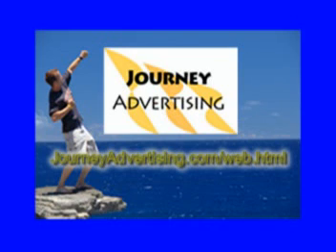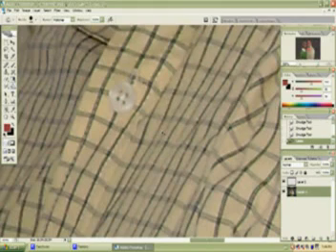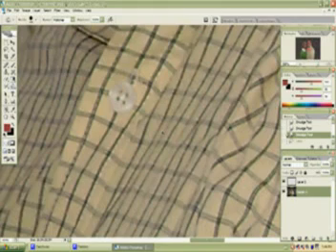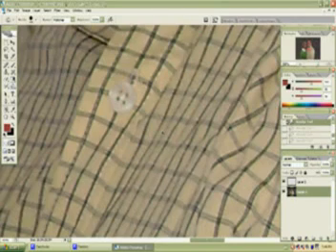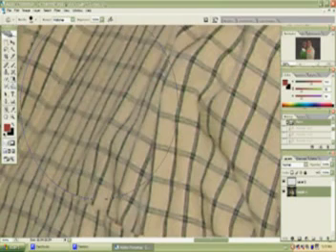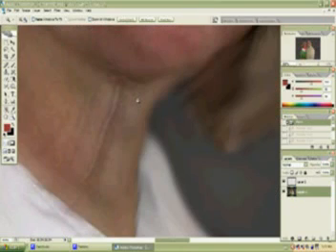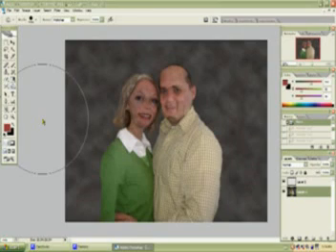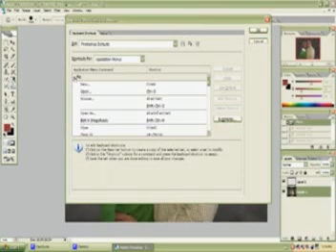Photoshop Tutorial: Cool Keyboard Shortcuts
This Adobe Photoshop tutorial teaches a few lesser-known keyboard shortcuts that will save you time and headache while using Photoshop.  to see more tutorials.  Journey Advertising builds websites for as low as $499.